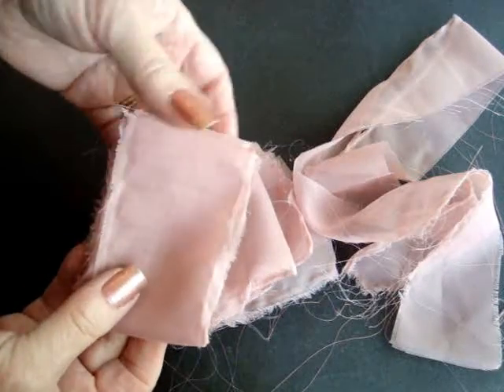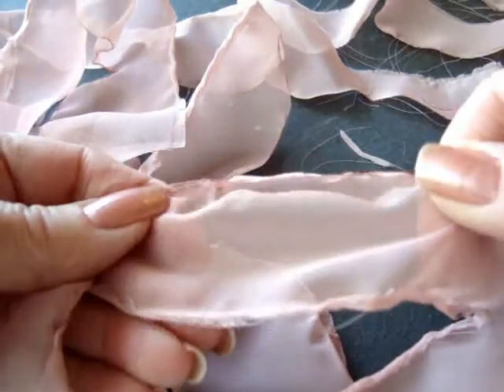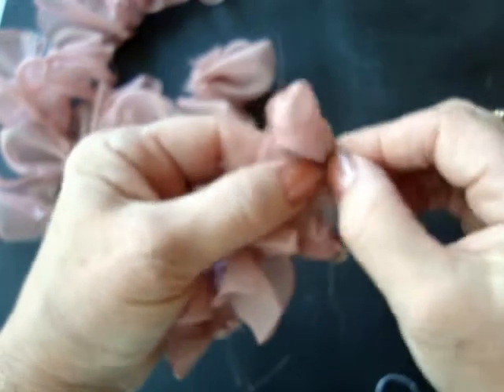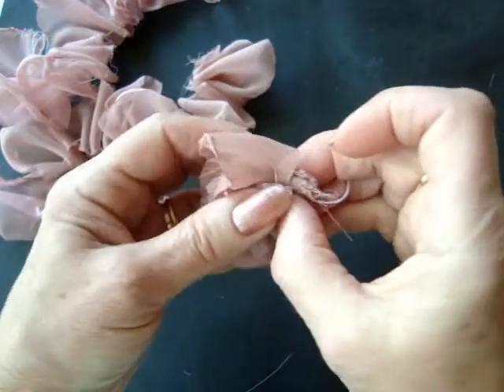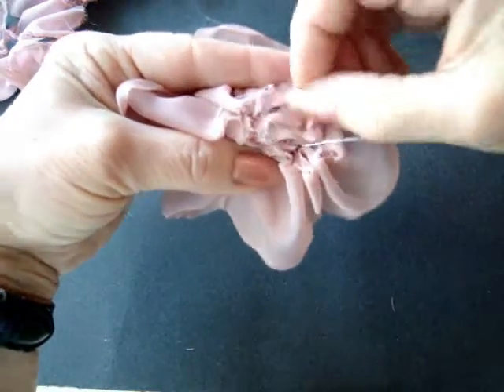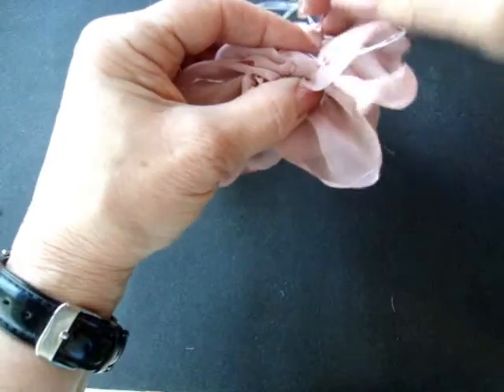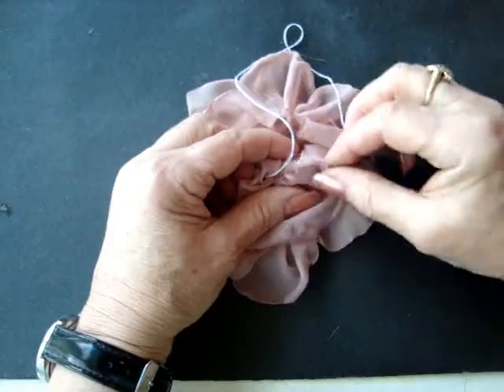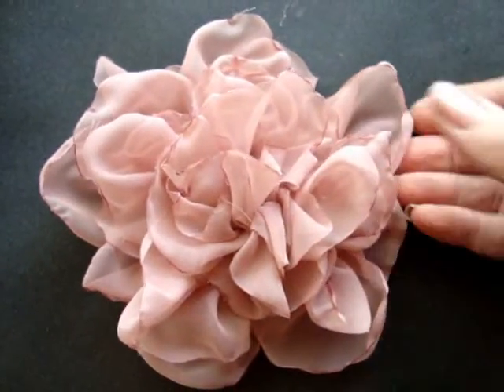BEAUTIFUL SILKY FLOWER style # 3, fabric flower tutorial, sewing method, sewing for beginners.